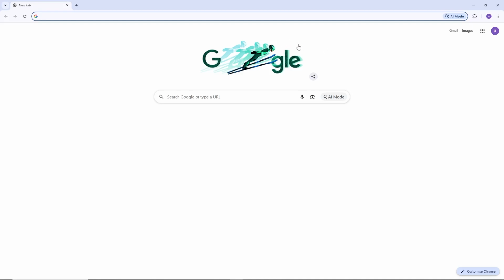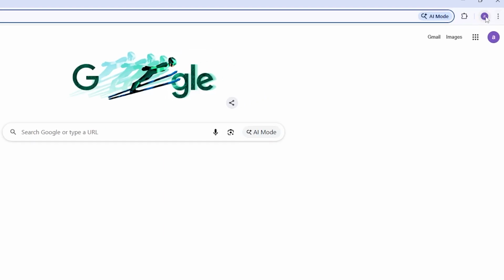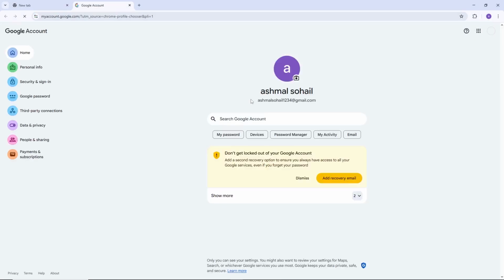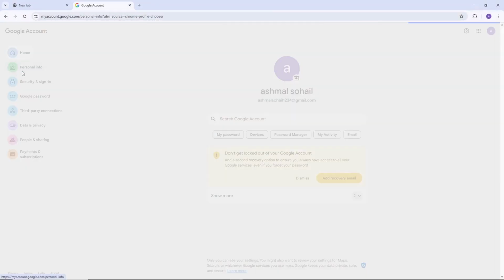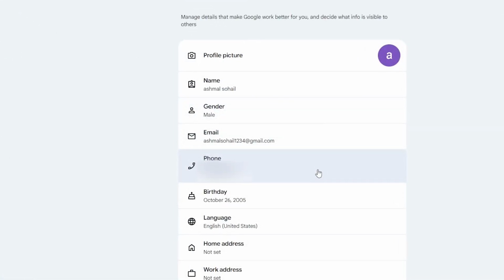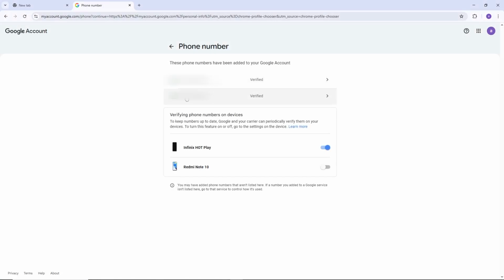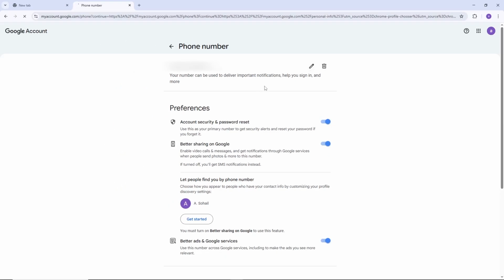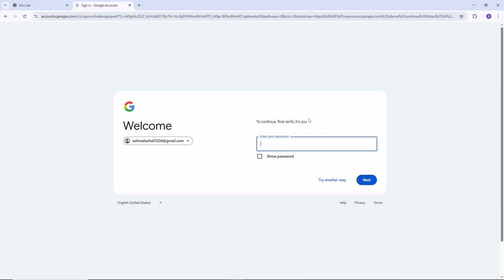NEW! How To Change Phone Number In Google Account (2026)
Need to update your phone number in your Google Account? In this video, we’ll show you how to easily change your phone number in your Google account settings. Whether you're switching to a new number or just want to update your contact info, we’ll walk you through the step-by-step process to keep your account secure and up to date.